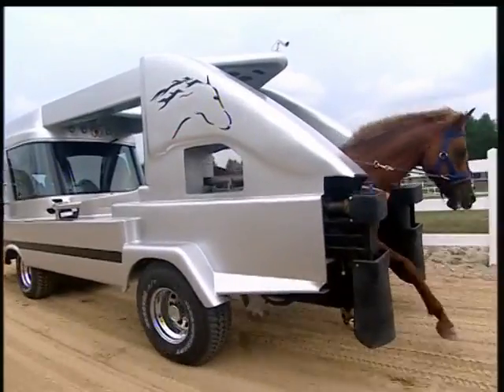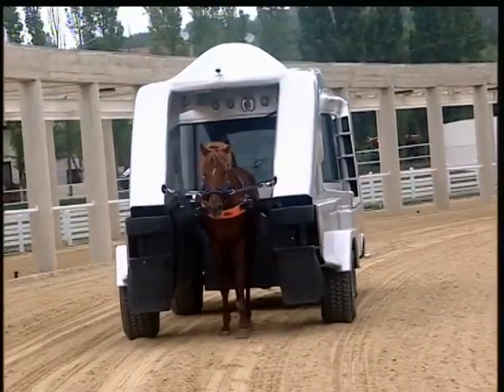THE KURT SYSTEM - CAR AND RAIL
horse kurt system , horse training